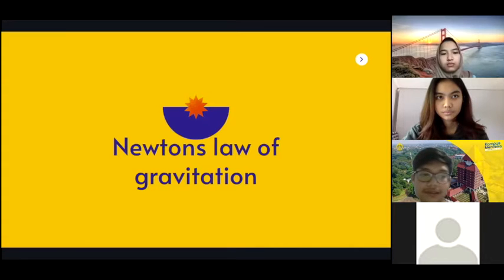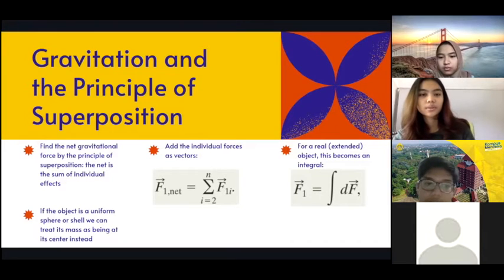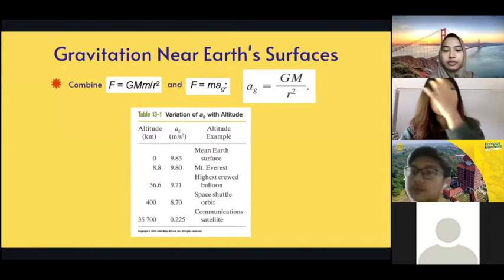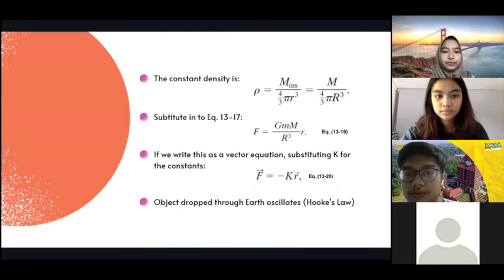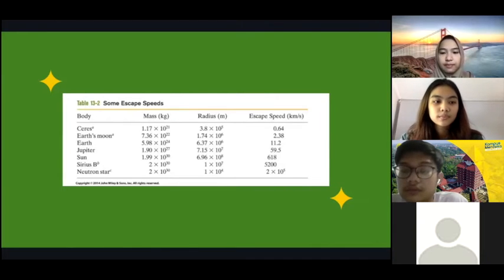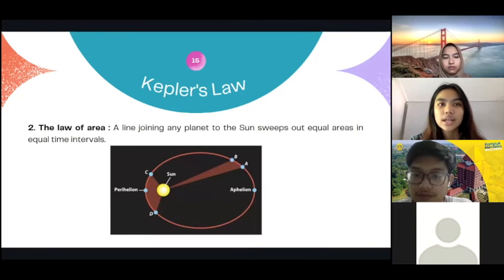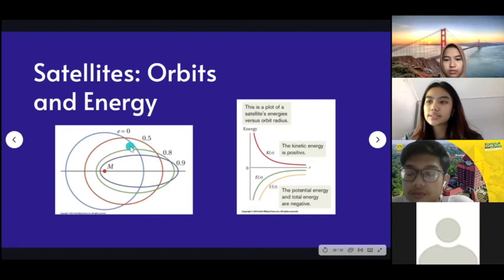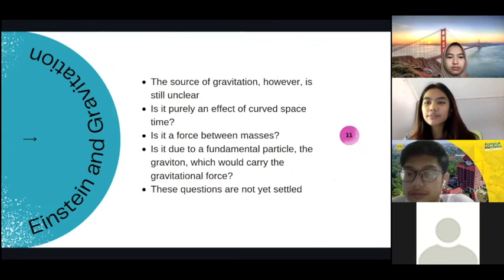Gravitation - Fisika Mekanika 12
Group 5
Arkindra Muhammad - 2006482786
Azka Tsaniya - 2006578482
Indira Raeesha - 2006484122